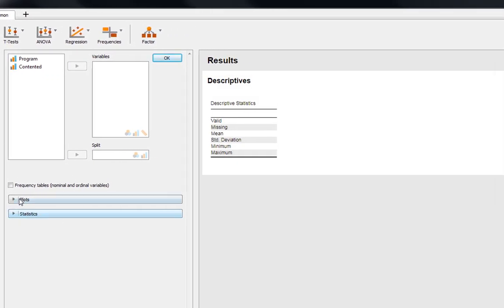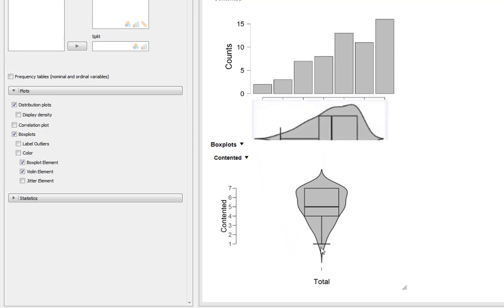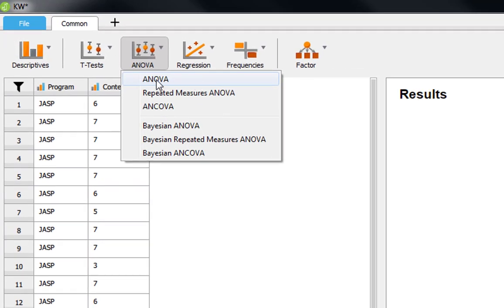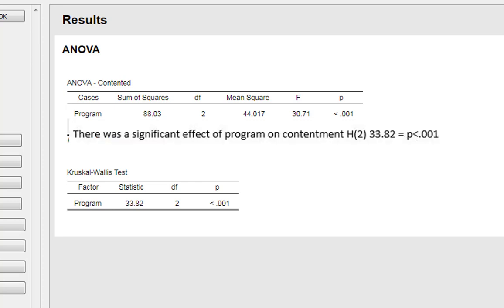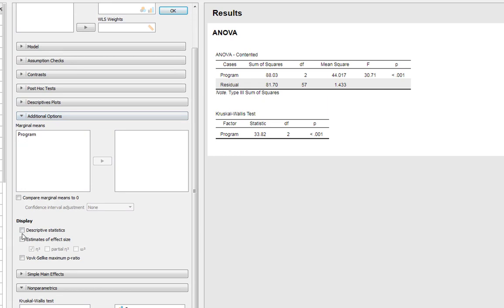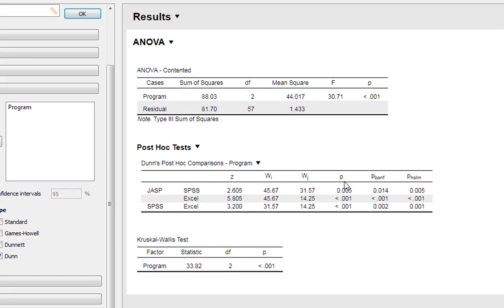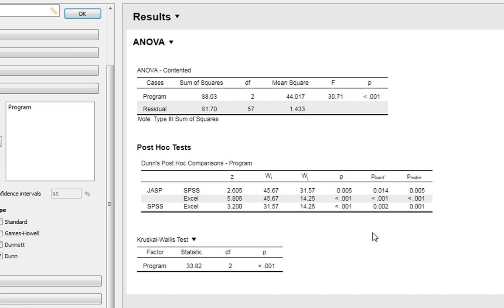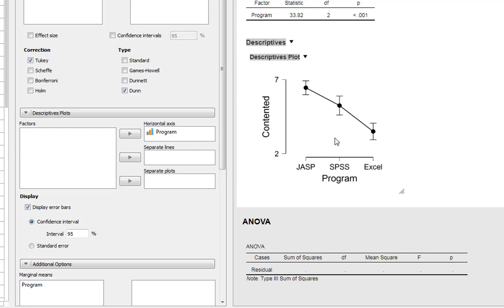Kruskal Wallis test in JASP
This guide shows you how to run a Kruskal Wallis test in JASP, do appropriate post hoc comaprisons and compute an effect size. APA write ups of all statstics are given. Also included is a run through of distribution plots.